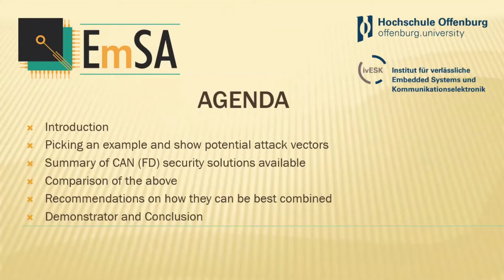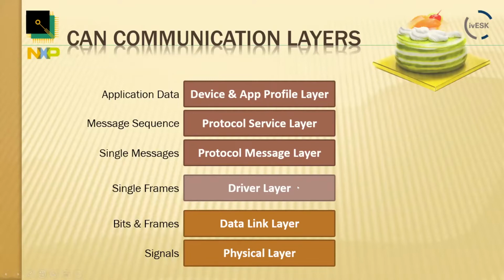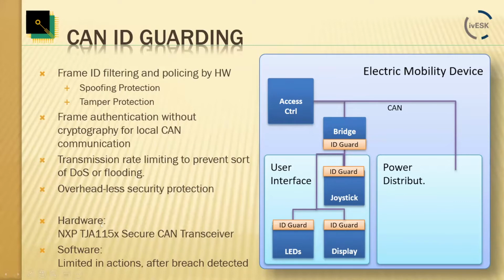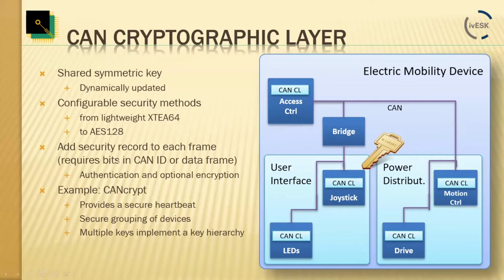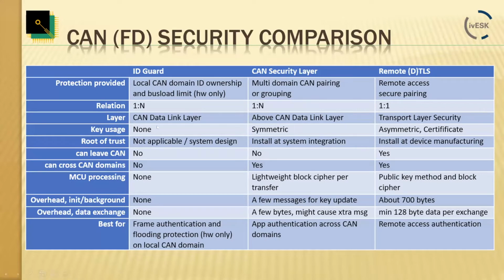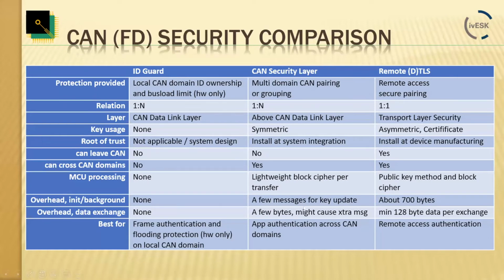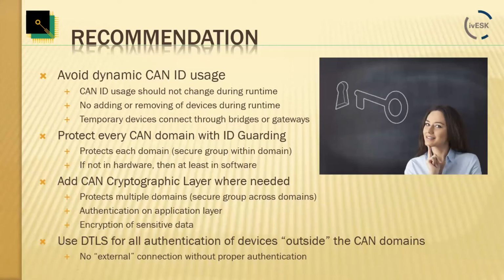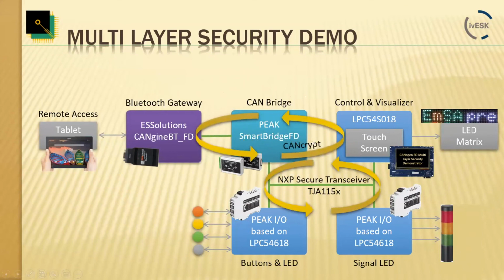CAN-based embedded security - Cybersecurity technology day 2022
On April 25, 2022 CiA’s cybersecurity technology day took place. This part of the event includes welcome and introduction. The intention was to kick off the development of proven security technologies in embedded context with the specific requirements to CAN-based technologies covering Classical CAN, CAN FD, and CAN XL.

The CiA technology day features an introductory presentation of the challenges in embedded networking in critical infrastructure. They are found in railway applications, medical applications for intensive care, energy generation and supply applications like wind mills, photovoltaic systems, or energy management systems, as well as many more application fields. The CiA technology day presents existing solutions for CAN-based applications and also names the open issues. More technology days

Presentation language is English. Speaker in this part: Olaf Pfeiffer (Embedded Systems Academy)